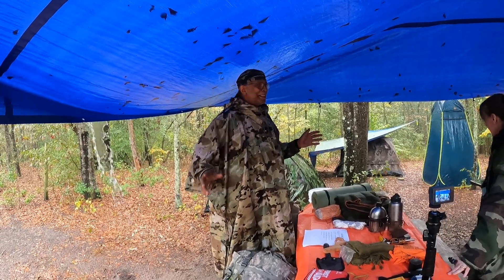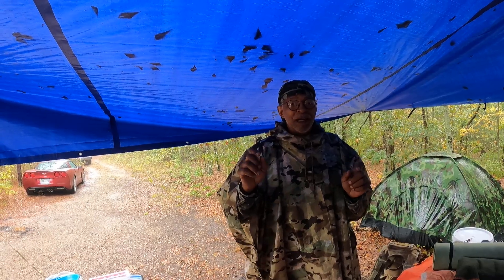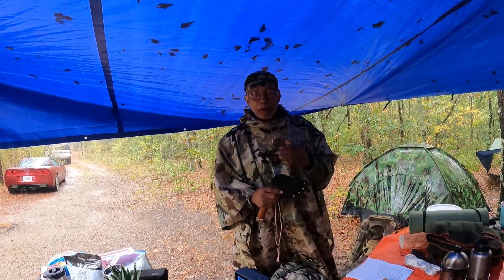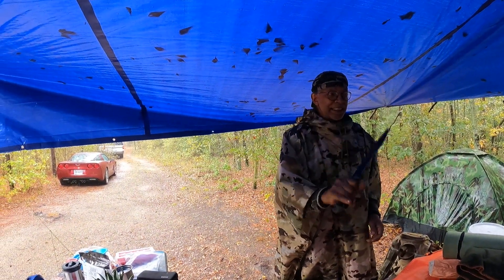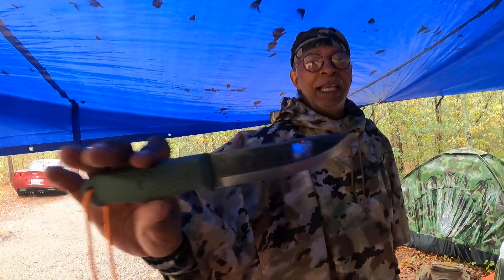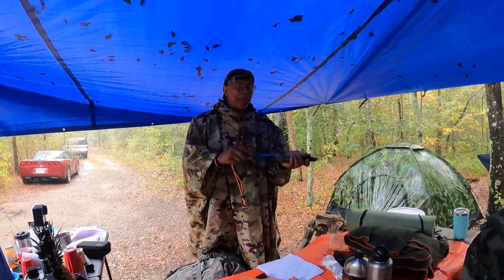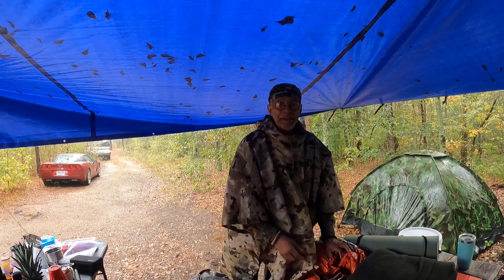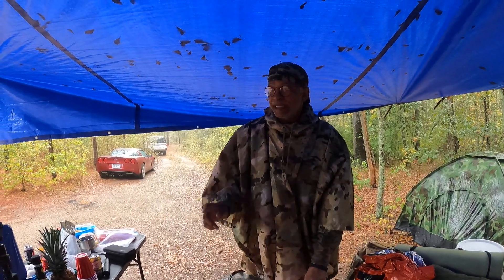MY MOTHER'S SPARK MEET-UP IN ZUNI, VA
I learned about sleeping gear; it must be tried out in the appropriate weather.  The sleeping gear was not conducive for the current weather, so I used my backup Wool Blankets.

Working as a Team, we set up a Pavilion, set up tents, harvest and process a "Lot" of wood.  We processed wood with a 26-inch Axe, a 13-inch Hatchet, a 10-inch knife, a 3-inch SOG knife, and a Silly and Corona saws.  We made a nice fire and cooked on it and had a fire-night chat every night.  The next day the Pavilion was ever so needed because there was a very heavy down pour of rain for several hours.  However, we held classes on Tinctures, Ham Radio, and the 10'c of Bushcrafting.

We also, collected and filtered rainwater, which I consumed, and MMS successfully used the Bow Drill to make an ember.

We went to a very nice Wine Tasting and took a very nice Foraging Tour of the site.

On the least day we all had a meal, chatted about the event, said our Good-bye, and we're all looking forward to the next MMS Meet-Up.

And lastly, as a part of security we had five wonderful dogs that are so well mannered.